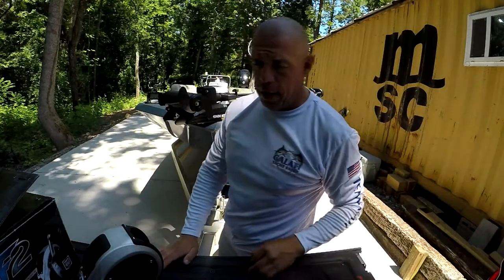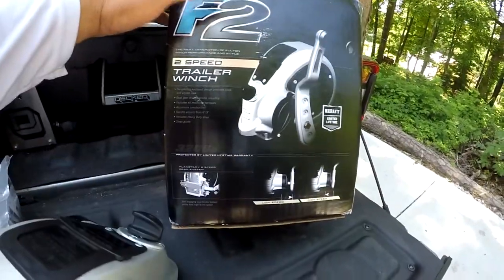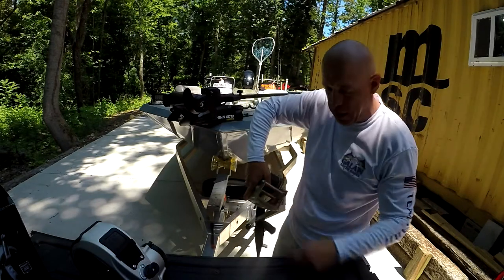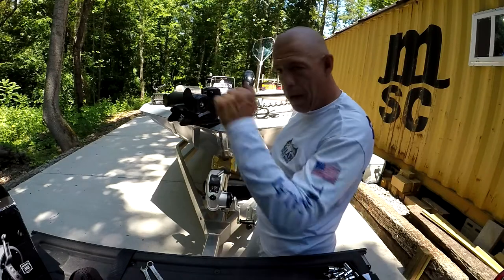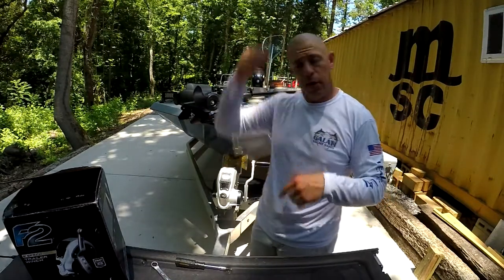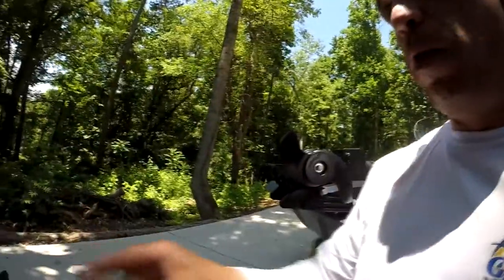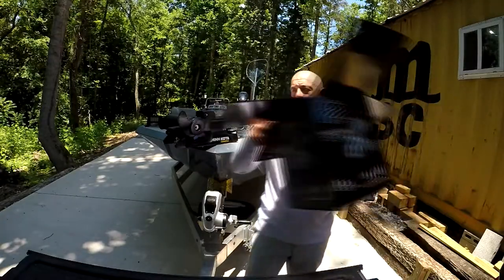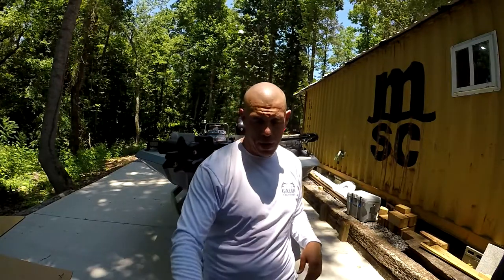New trailer winch - Fulton 2 speed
Installing the Fulton 2 speed trailer winch for the boat.